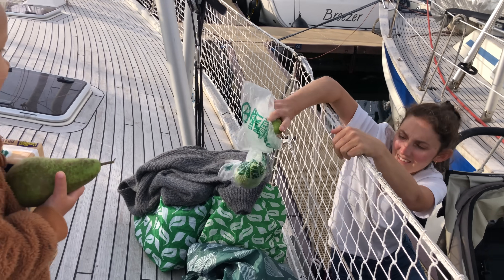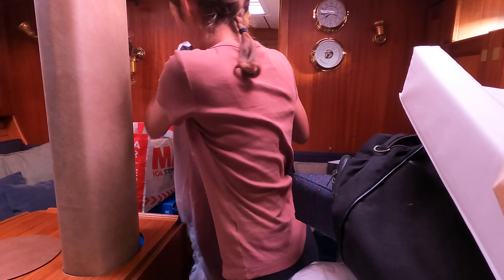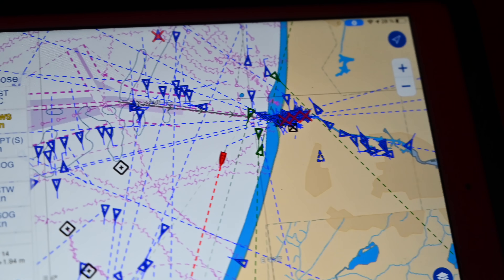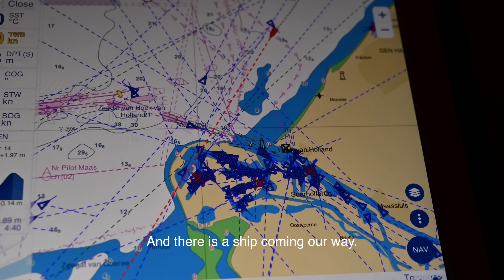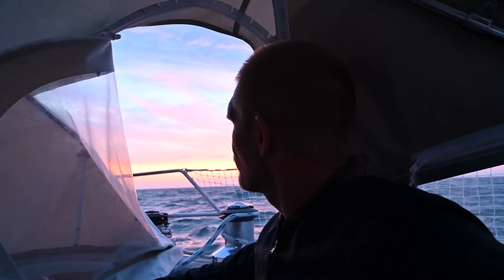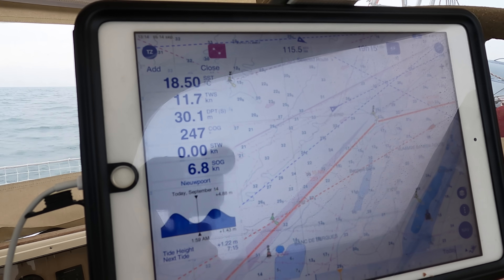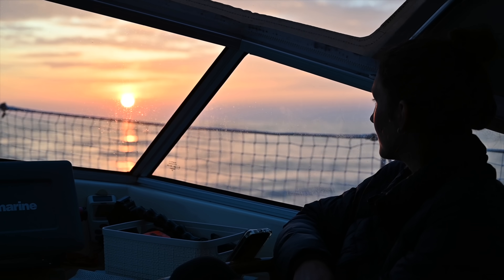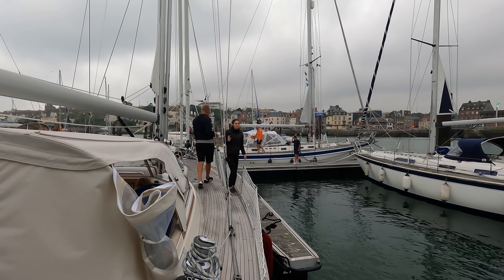Sailing Past Europe’s Busiest Port At Night - Ep. 269 RAN Sailing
Join the RAN Sailing crew ~ for livestreams, exclusive content & more

We are a Swedish couple who have sailed the world since 2016 while sharing the adventures here on YouTube. In 2019 our daughter was born and we bought a bigger boat to continue sailing as a family.

00:26 Berries & Lime - Gregory David
04:09 Doorway of Light - Ecovillage
13:30 Kairo - Sillaba
17:41 Un Jour Etrange - Joe E. Lee